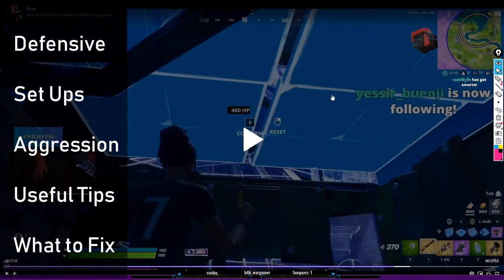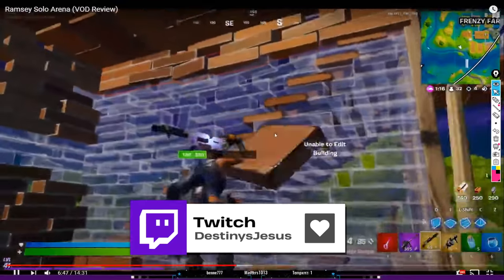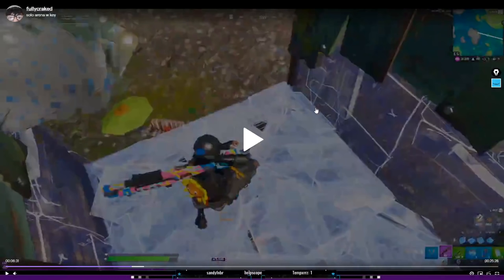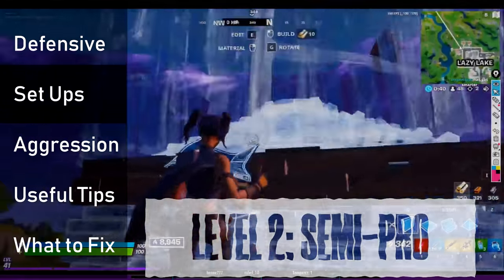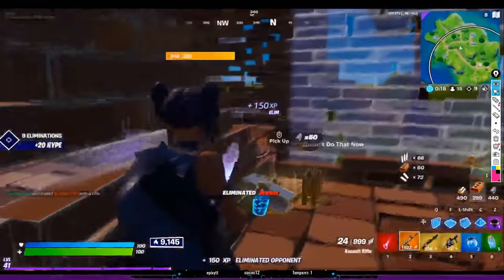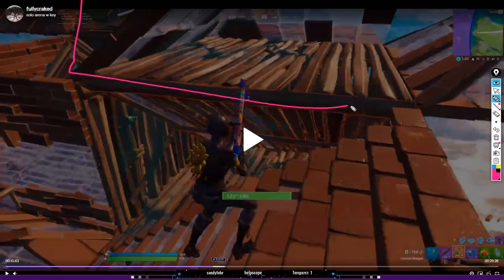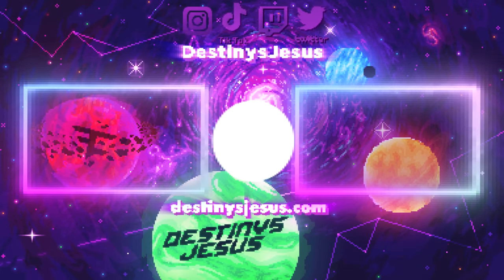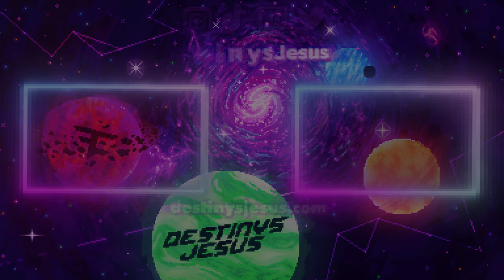3 Levels of Solo W-Keying : Beginner Vs Semi-Pro Vs Pro (Tips & Tricks)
All music credit for this video to ThatKidGoran check his music out.